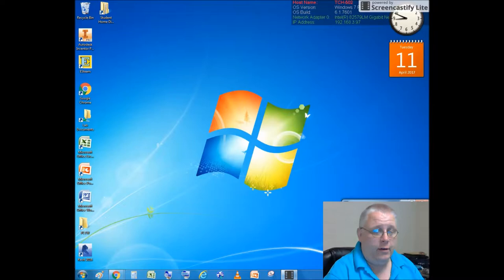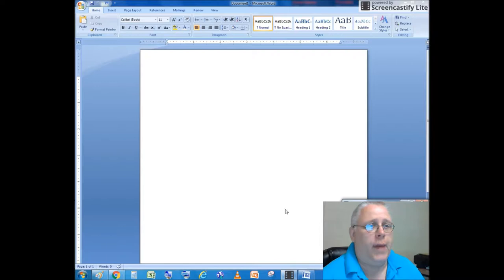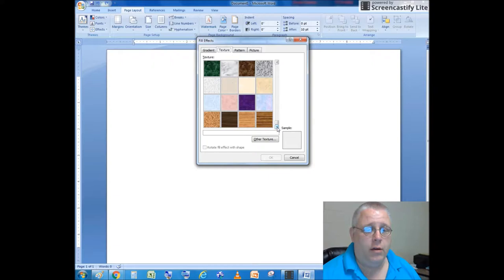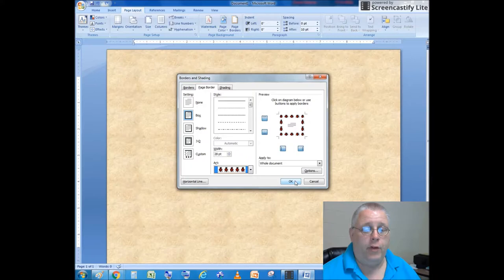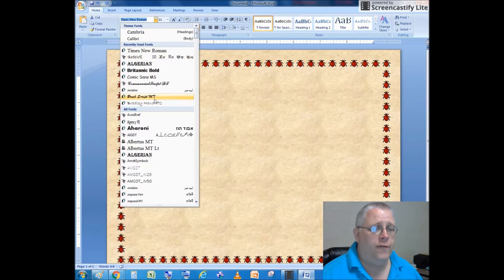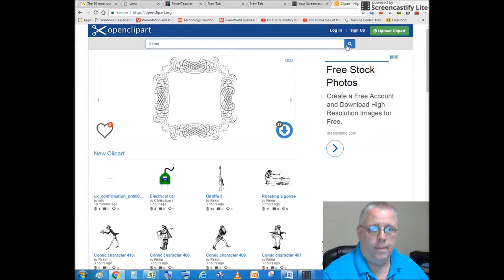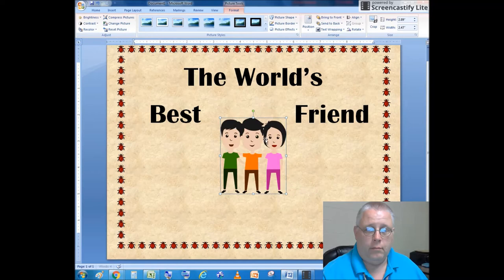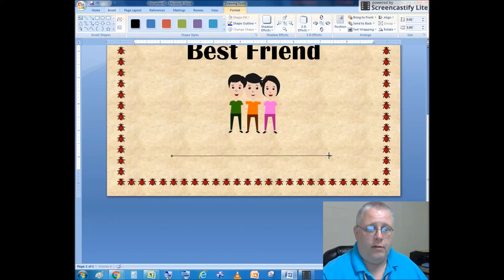How to Make a Certificate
Making a Certificate in Microsoft Word.